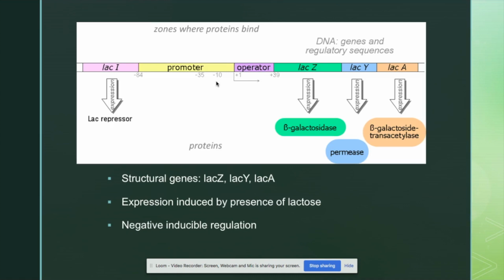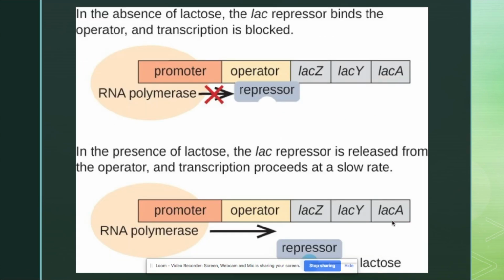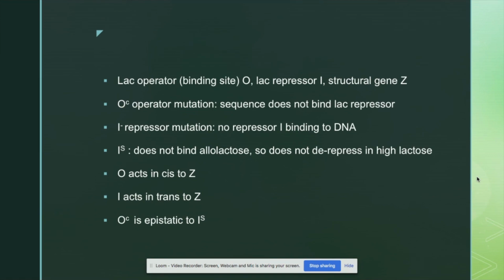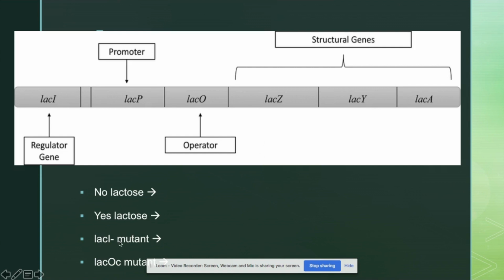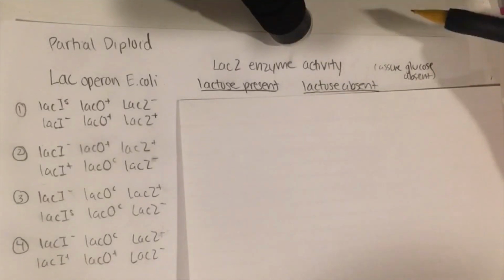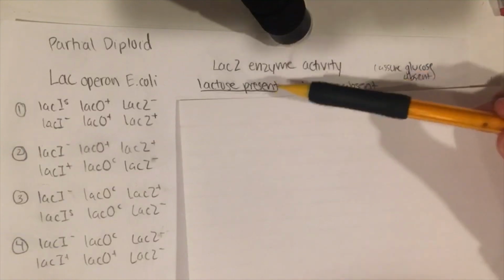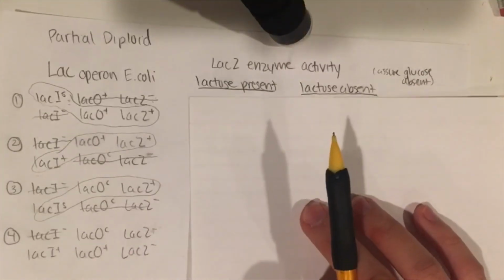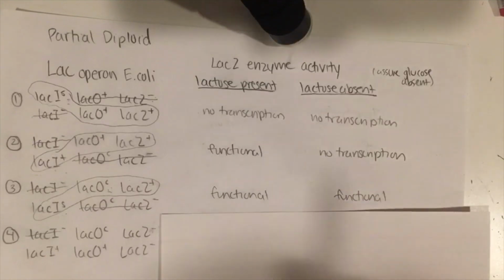Prokaryotic Regulation - Lac operon